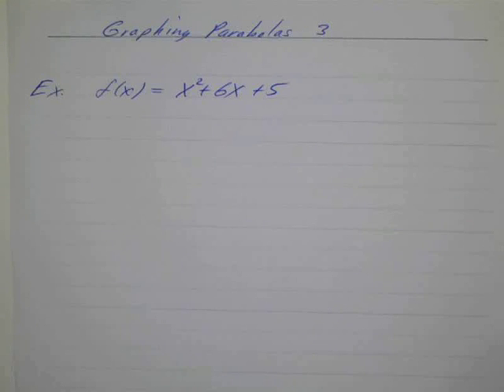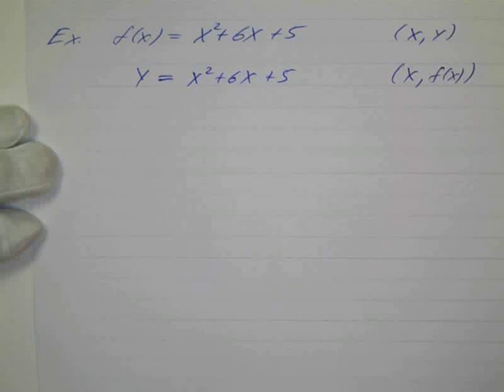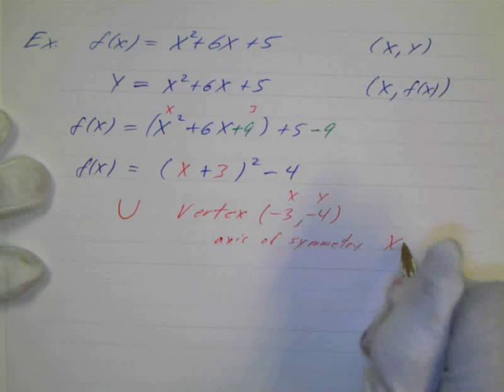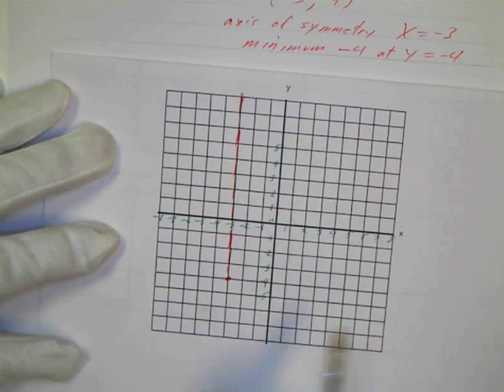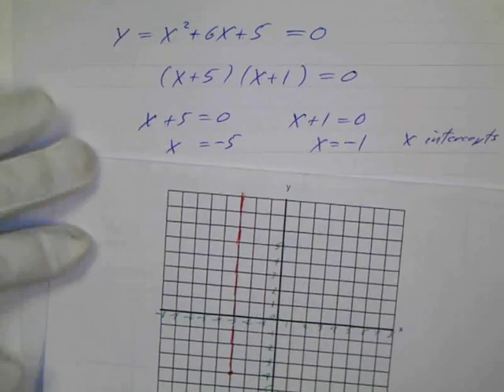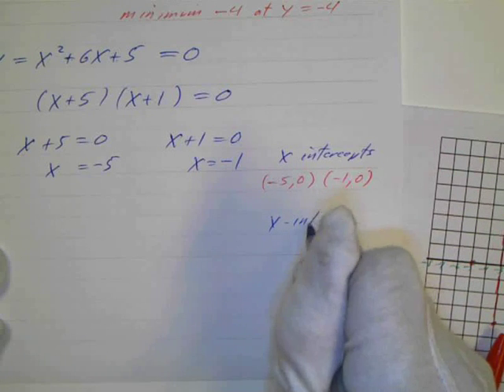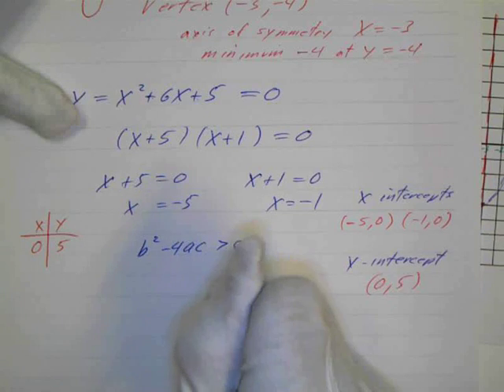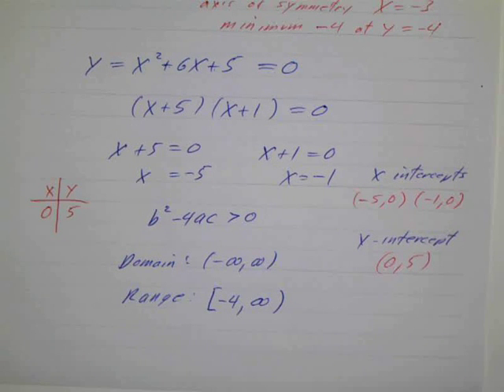Graphing Parabolas 3